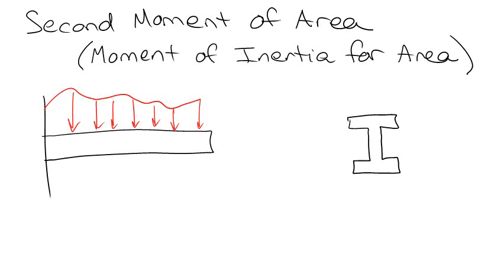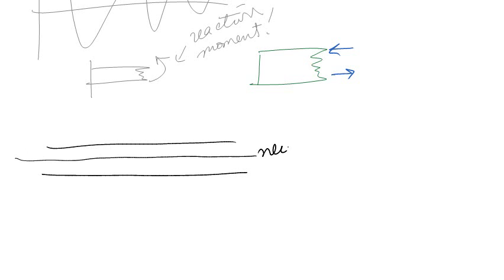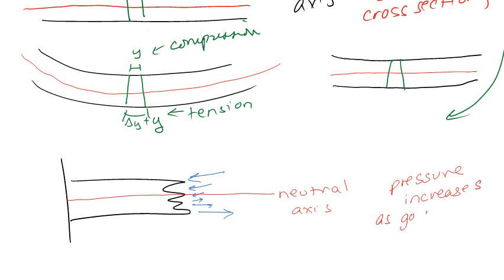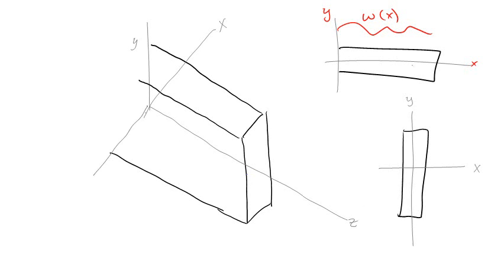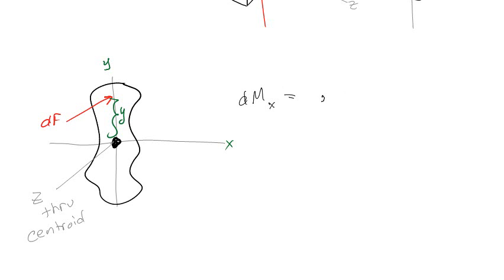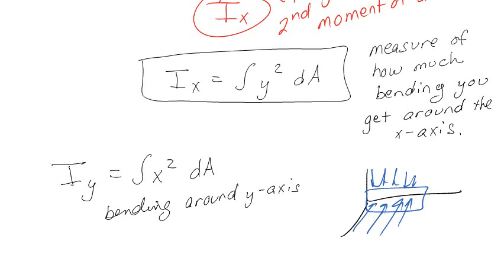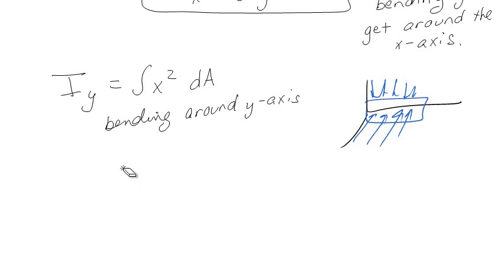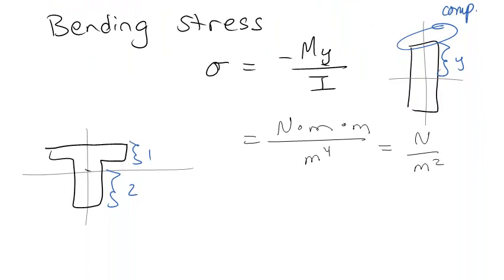The Second Moment of Area and Why We Care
In Statics, you're basically told "Here, find the 2nd moment of area and trust me you'll care later."  Except that makes it confusing!  This video shows why we care about the second moment of area and walks through the derivation.  If you want to do more, you can use the Parallel Axis Theorem to move stuff around and then combine them to do more complicated shapes